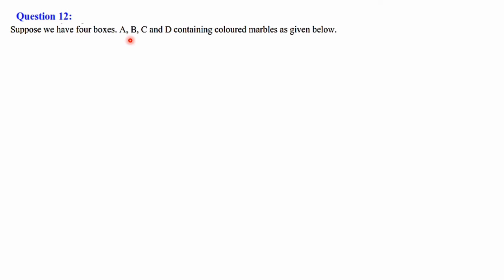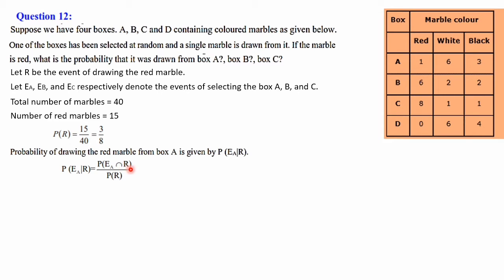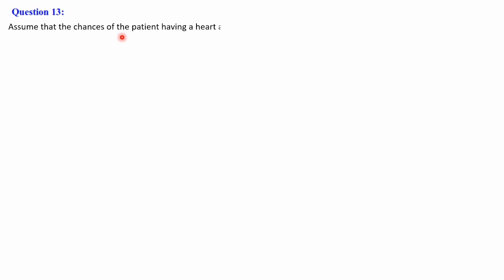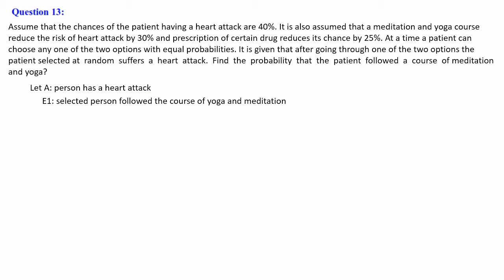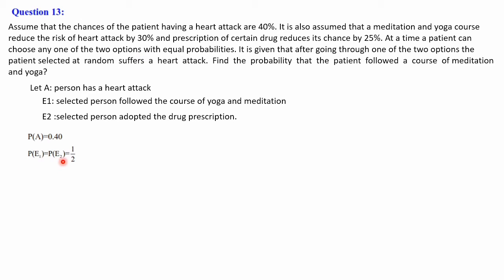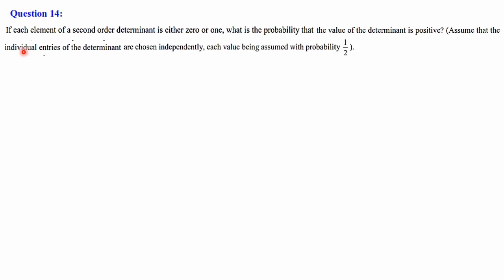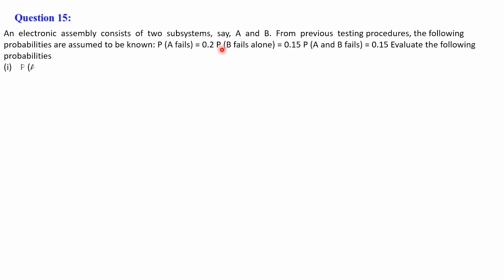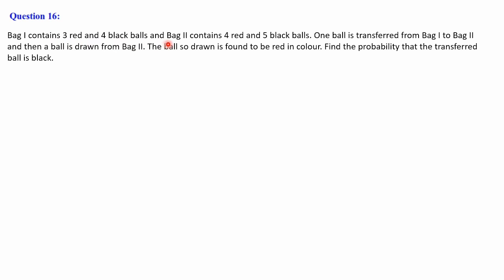CBSE Class 12 Probability Part 11